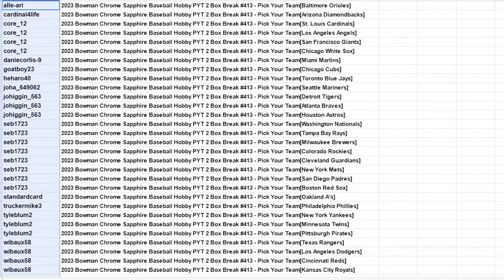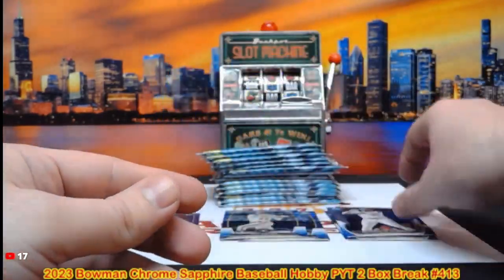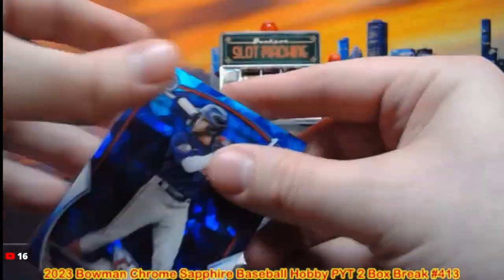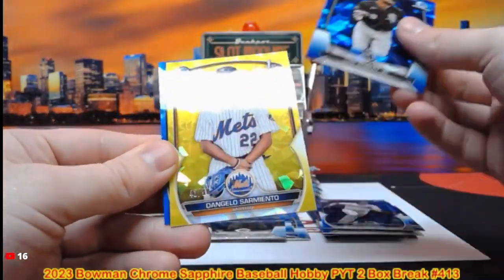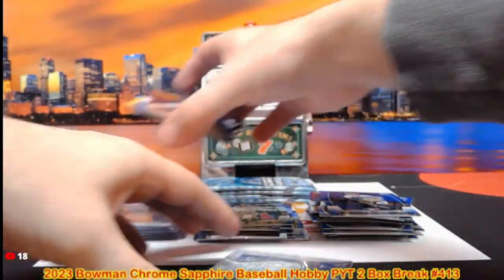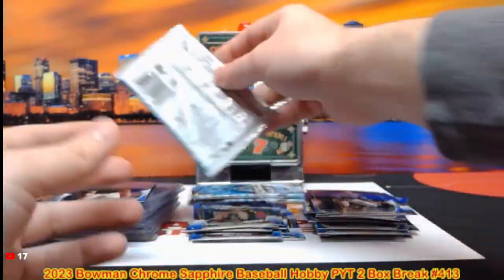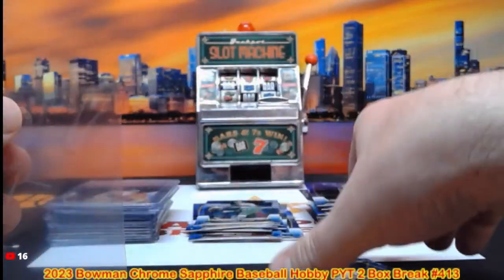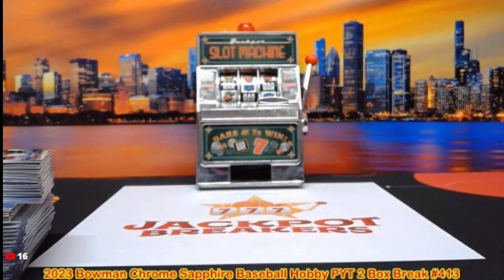4-3-24 2023 Bowman Chrome Sapphire Baseball Hobby PYT 2 Box Break #413 - Pick Your Team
SAVE WHEN YOU SHOP ONLINE -Currently 1% on Ebay Sports Card Purchases:
Rakuten

SAVE MONEY!

Compression Packing Cubes designed by Jackpot Breakers Warthog!

Want to find great housesits like Jackpot Breakers Warthog?!?

FREE to Signup on Trusted Housesitters!

YOU NEED Search Engine Optimization for your website!
To get your company ahead of the rest! Tell her Warthog sent ya! ;)